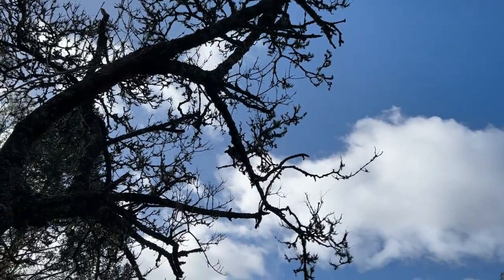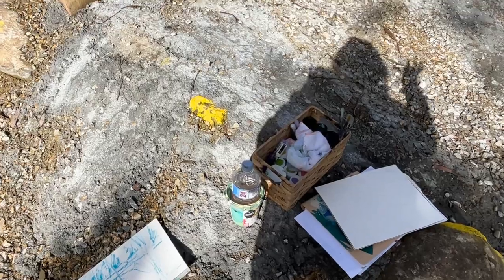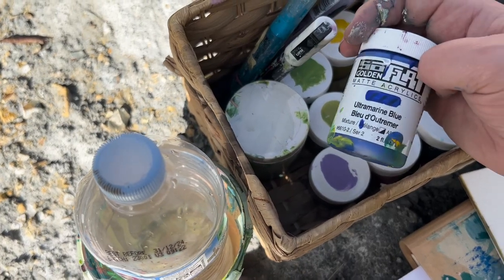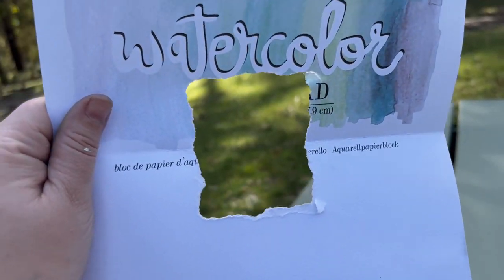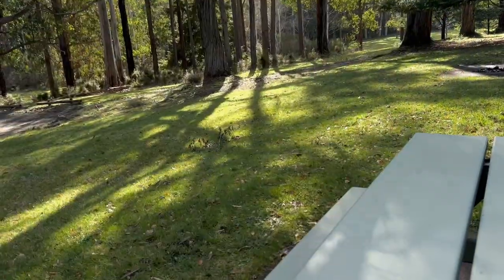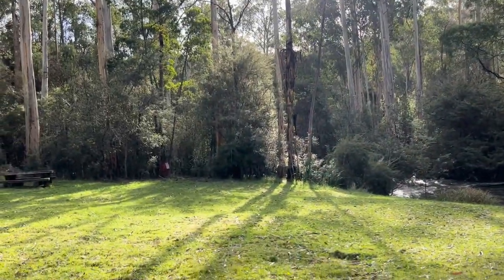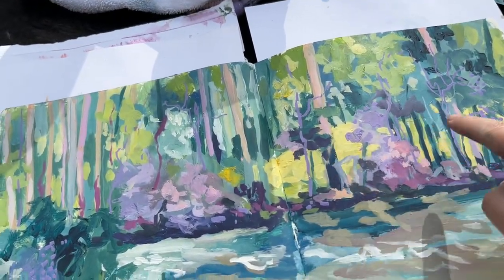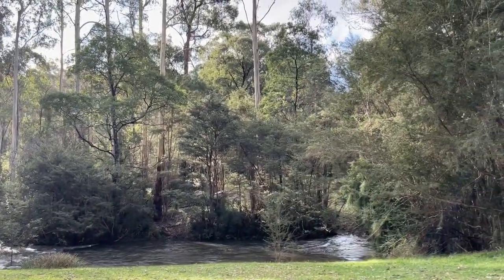Painting outside with Acrylics - July Vlog - Bonnard Exhibition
Join me for a trip to the National Gallery of Victoria to see a collection of artworks by French artist Bonnard. Then come along as I paint outside with acrylics in my sketchbook.

I am using the Ranger Dylusions Mixed Media Sketchbook in the size 8"x8".